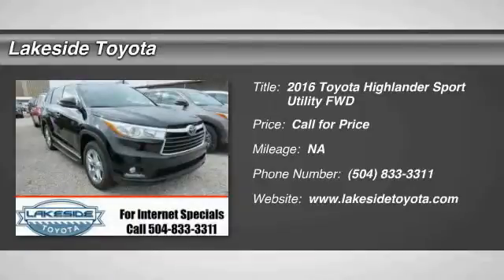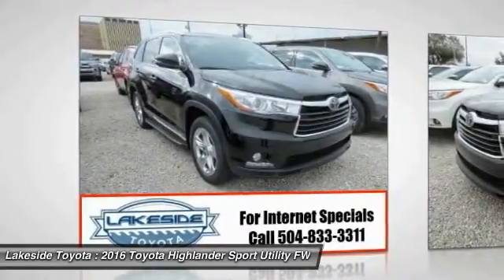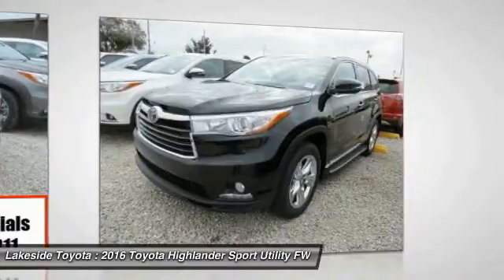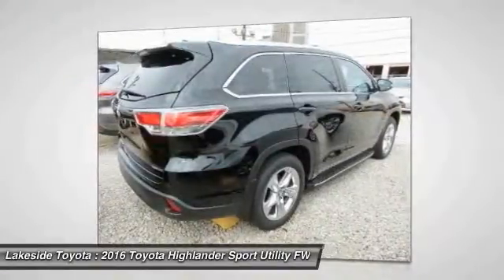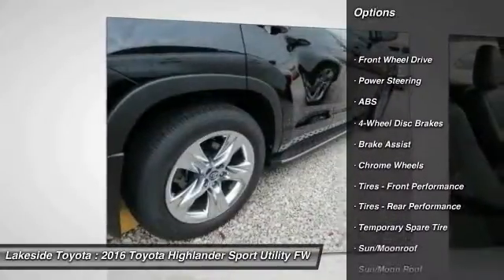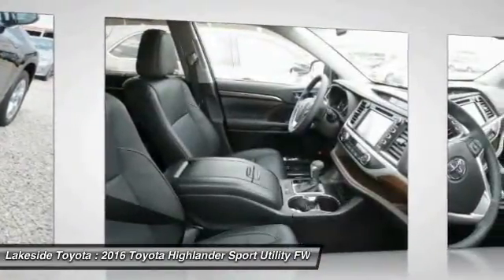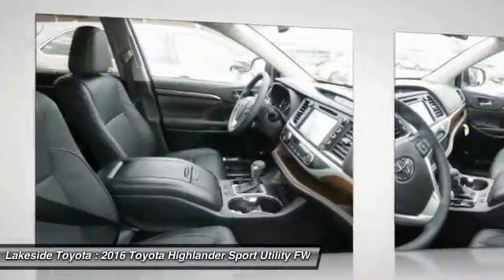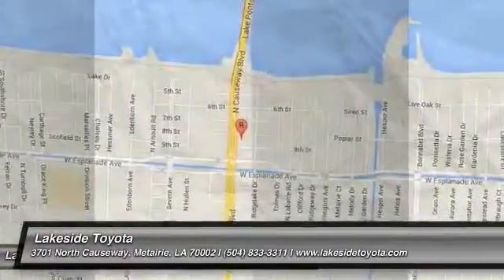2016 Toyota Highlander Metairie LA GL1866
2016 Toyota Highlander Limited Platinum

Lakeside Toyota
3701 North Causeway

Don't miss this 2016 Toyota. Make a great choice today with this must-have sport utility. Learn more about this sport utility by contacting the dealership today and complete your driving dreams.